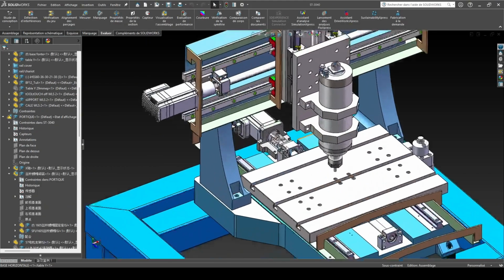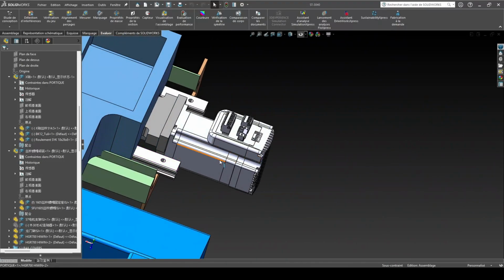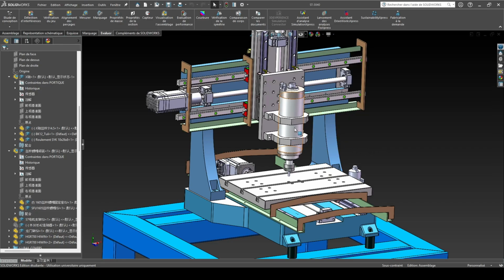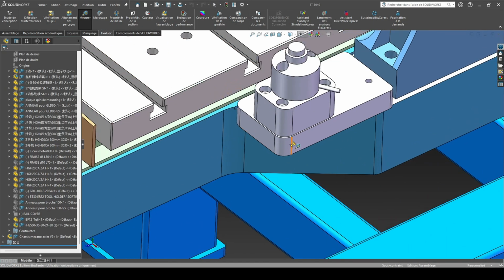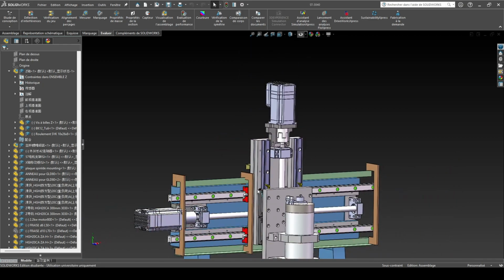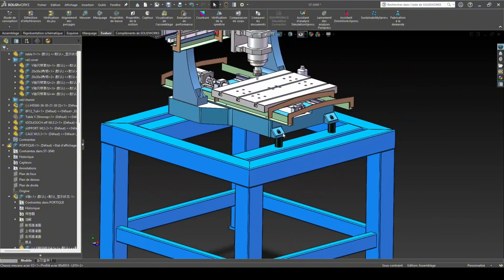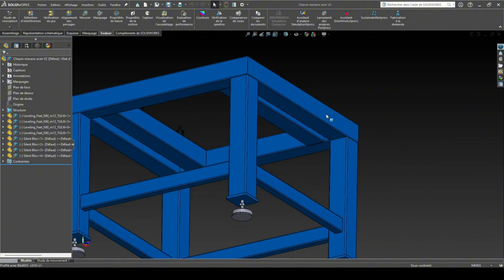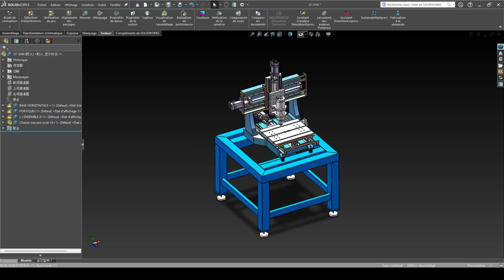3040 Cast Iron - PART 1 - CNC PROJECT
Hello,
Stay tunned for the next videos on the project !